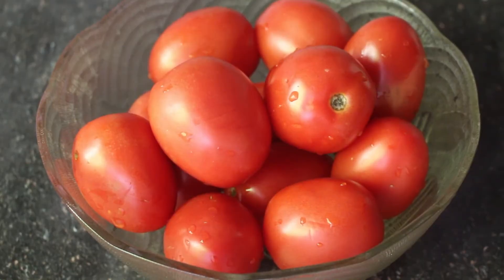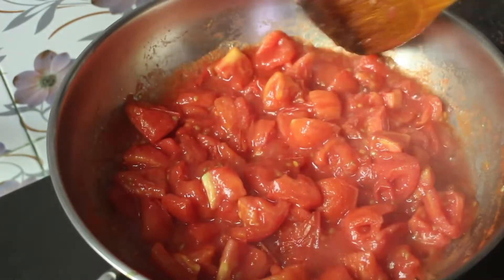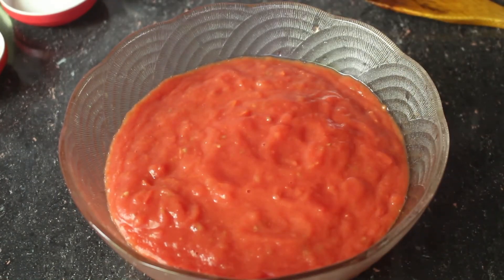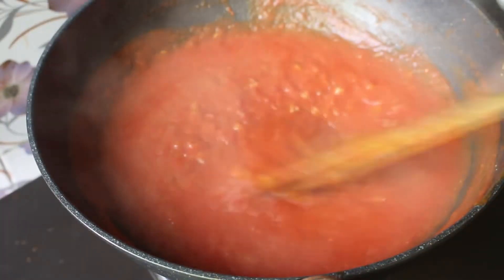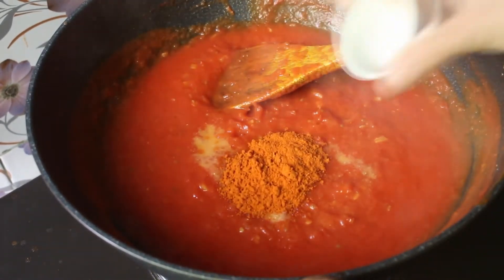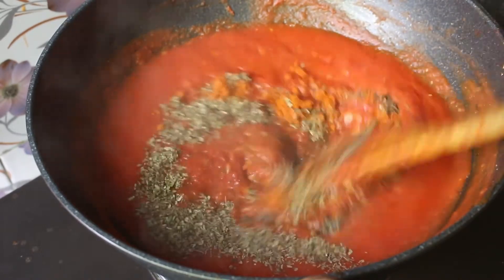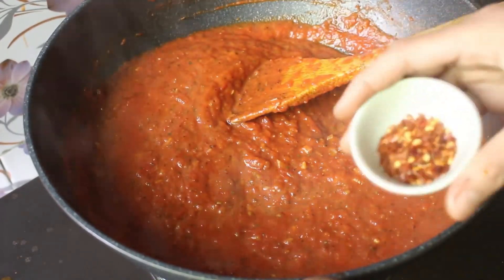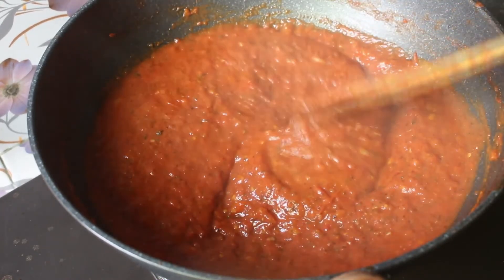পিৎজা সস রেসিপি | Homemade Pizza Sauce | How to Make Pizza Sauce at Home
সহজ ও ঝটপট স্বাস্থ্যসম্মত  পিৎজা সস রেসিপি শেয়ার করলাম।
আশা করি আপনাদের এই ভিডিও টি ভাল লাগবে।
ভাল লাগলে অবশ্যই লাইক-কমেন্ট করে উৎসাহিত করবেন।
এতে করে আমি যখনই কোন নতুন ভিডিও আপলোড করব,সাথে সাথে আপনার কাছে নোটিফিকেশন চলে যাবে।